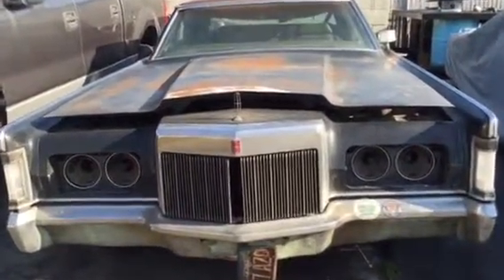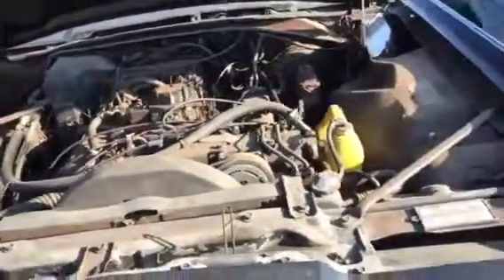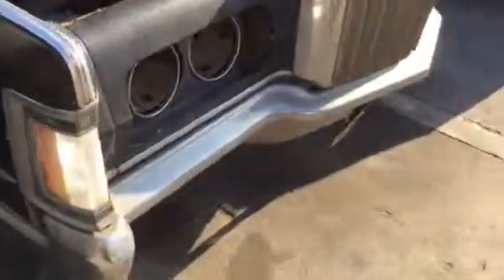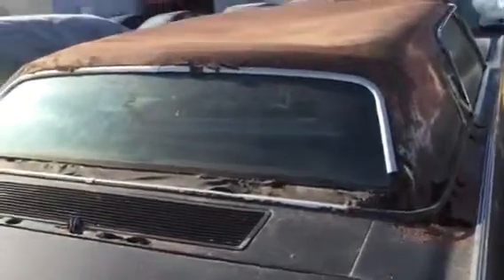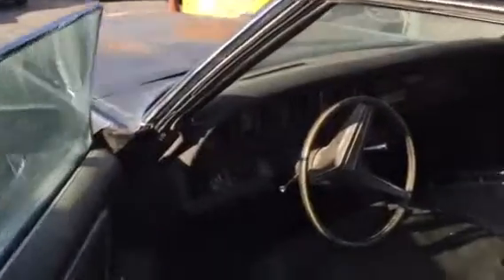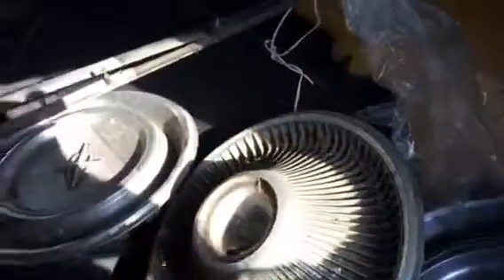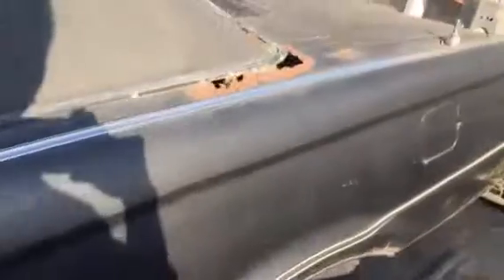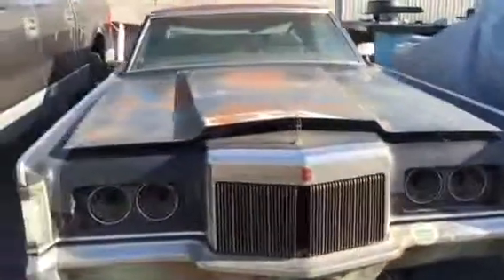1968 Lincoln Continental Mark 3 project for sell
All complete car engine cranked been parked because of shifter broke top rust no DMV fee good for restoration or partial. $2.700